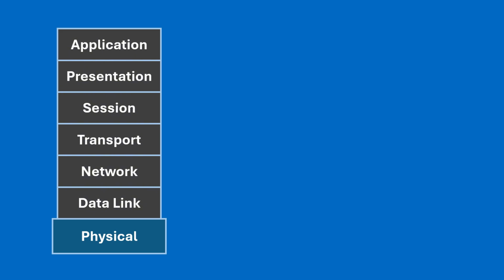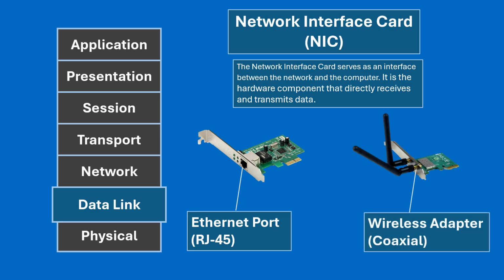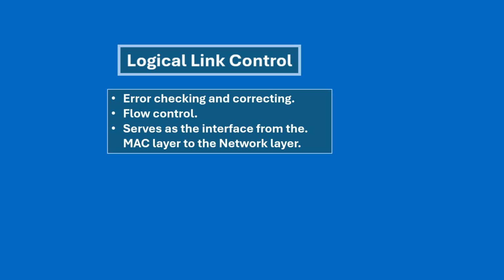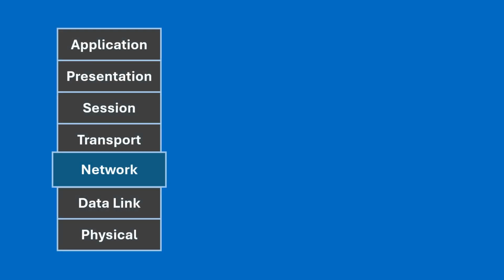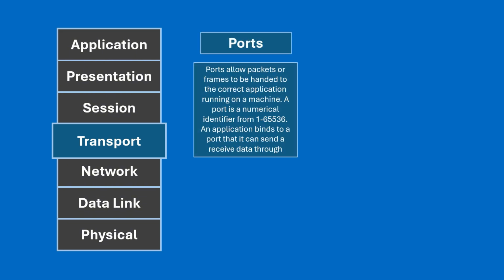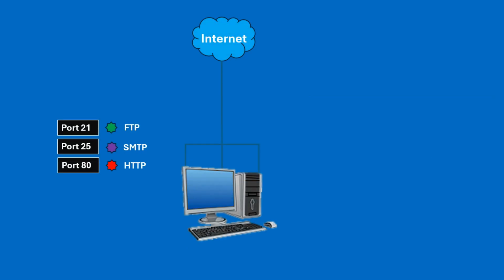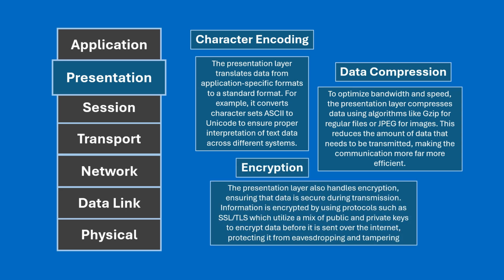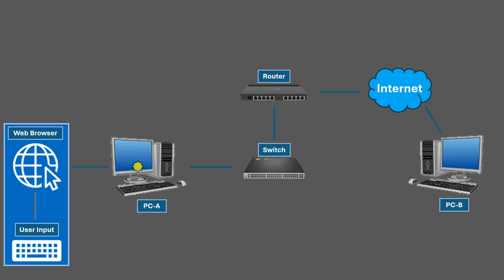OSI Model In Depth Overview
In this video I go over each of the 7 layers of the OSI Model, along with their technologies and functions.